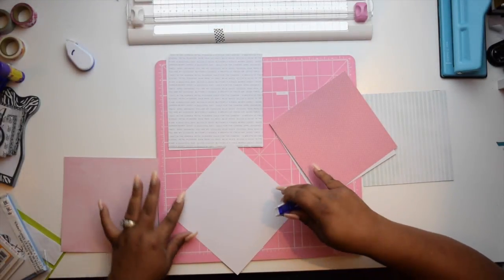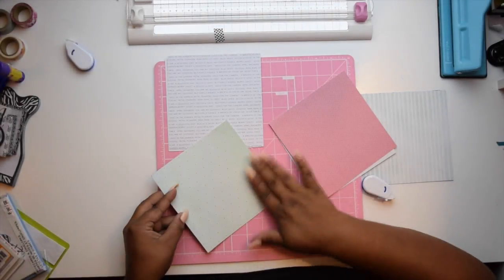Plan with me flip book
Hello Ladies this is my second time doing the flip book. I had so much fun doing it again. I hope to get better as I continue to do these. They are fun and you can really get soooo creative with these. They are really for anyone and can be made for any purpose. Like always stay lovely ladies.

Make sure you check out: scrapdiva29

I want to say thank you to my Canada,UK, Netherlands and France Subscribers. OMG!!! you guys are amazing!